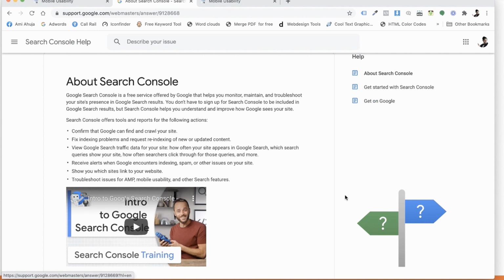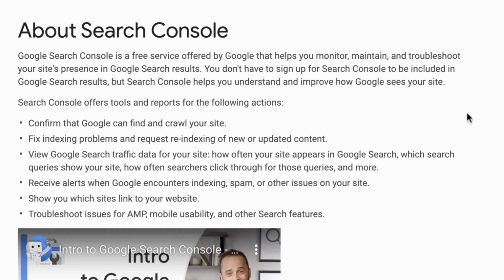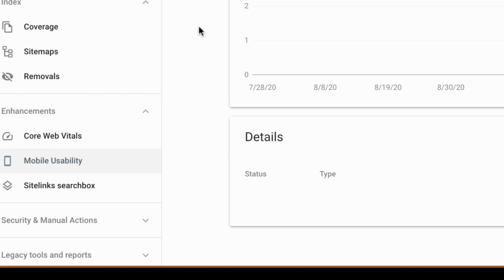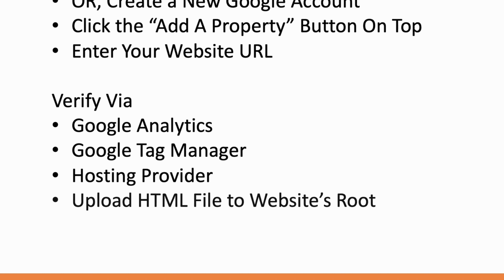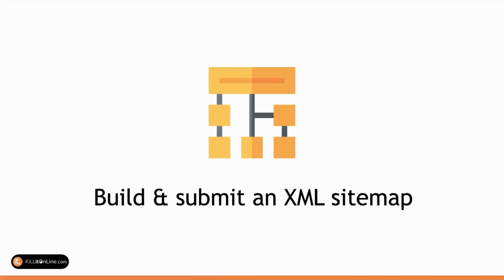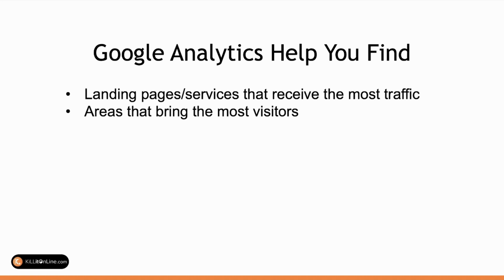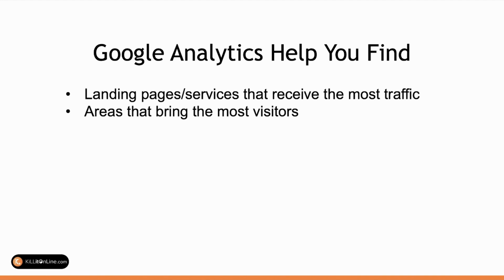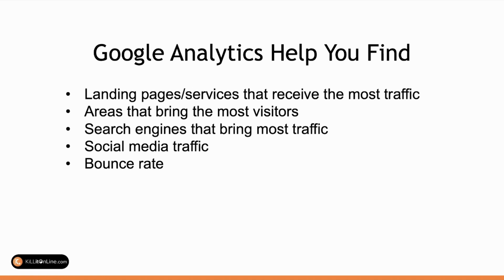WHY you NEED Google Search Console | High Profit SEO | Module #1 Video #1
WHY is Google search console important?
Google Search Console will help you in marketing in ways you never knew. It will help you understand your customers, your website performance and the analytics.
Understand how you can set it up, and what are the benefits in the video.